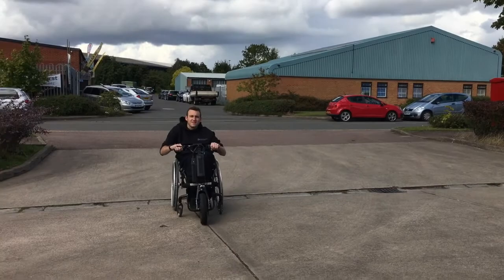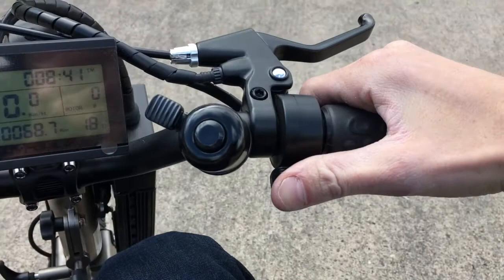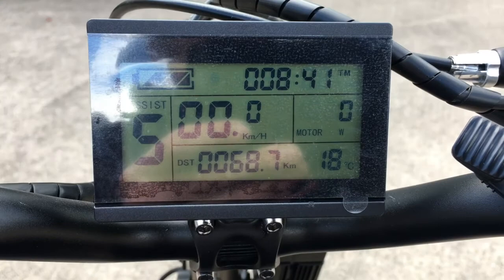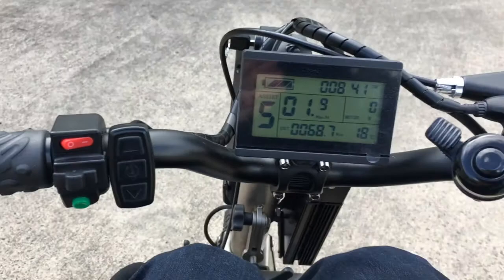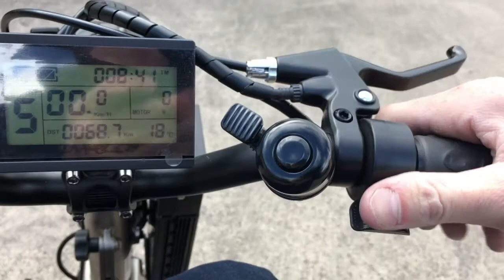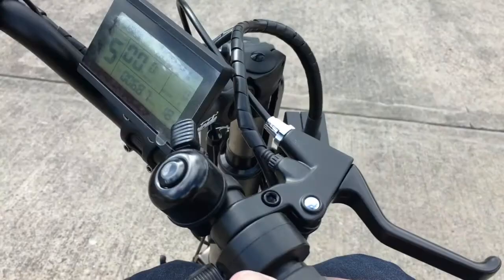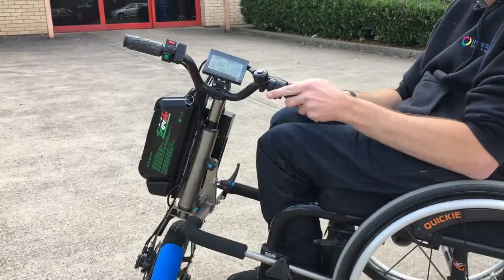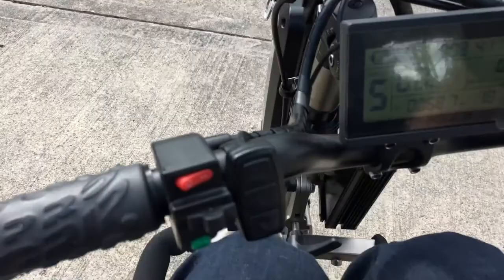Triride UK Wheelchair Attachment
The Triride is great - check out this short video of Scott from Invictus Active testing it out.

Invictus Active sells this product - and the full range from TriRide!

Maximum compactness with an exclusive powerful motor. Together with the sophisticated electronics Made in Triride, it can guarantee maximum performance and satisfy the most demanding users.